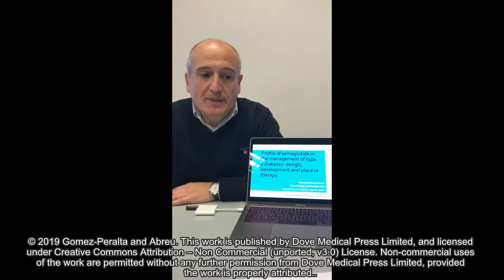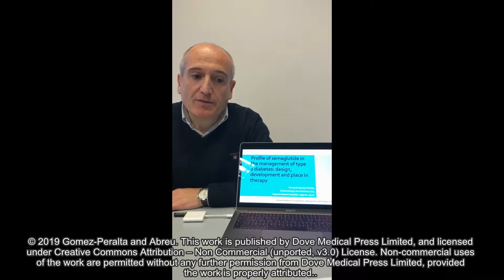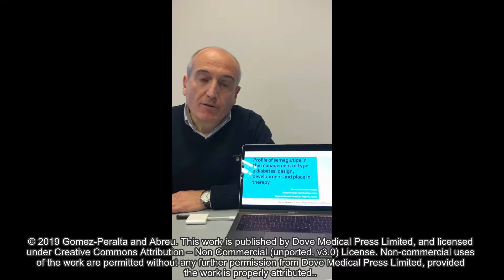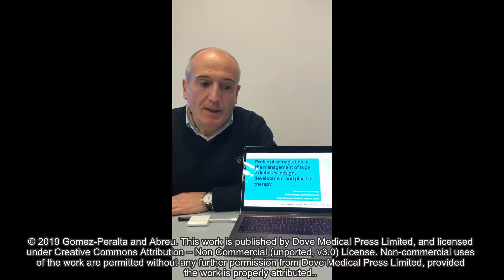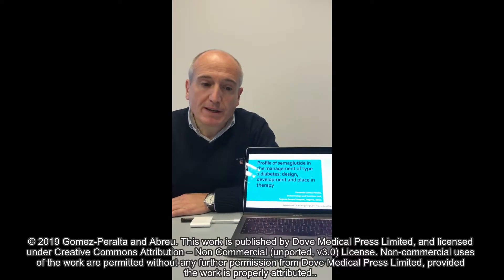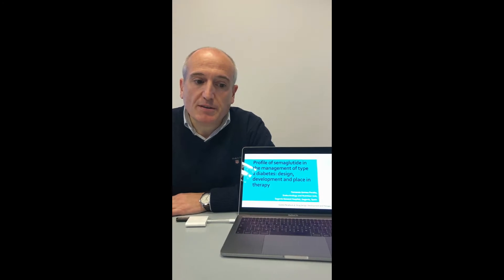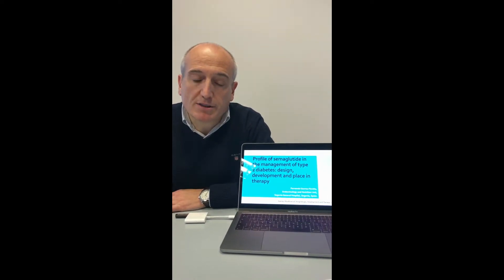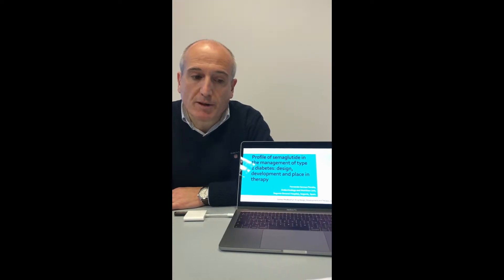Semaglutide: review and positioning on T2DM therapy – ID 165372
Video abstract of review paper “Profile of semaglutide in the management of type 2 diabetes: design, development, and place in therapy” published in the open access Drug Design, Development and Therapy journal by Gomez-Peralta F, Abreu C.
Abstract: Type 2 diabetes mellitus (T2DM) has become one of the leading causes of morbidity and mortality in developed countries. Low efficacy, weight gain, and hypoglycemia are the main pitfalls of previous treatments for T2DM. New therapies have been designed with the aim of improving the results in efficacy and quality of life. Glucagon-like peptide 1 (GLP-1) receptor agonists (GLP-1 RA) increase glucose-dependent insulin secretion, decrease gastric emptying, and reduce postprandial glucagon secretion. The last GLP-1 RA approved by the US Food and Drug Administration and European Medicines Agency was semaglutide. This review describes its pharmacology, core clinical data coming from the randomized controlled trials included in the development program, proven cardiovascular benefits, safety issues, and precautions for the use of semaglutide in special populations. Additionally, an overview of the positioning of semaglutide in T2DM therapy and practical issues regarding semaglutide initiation are offered.